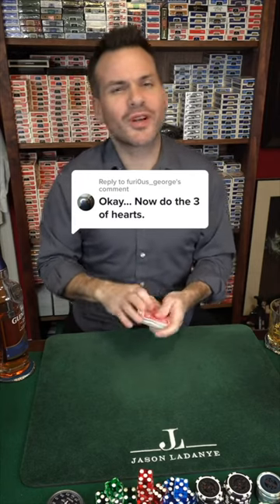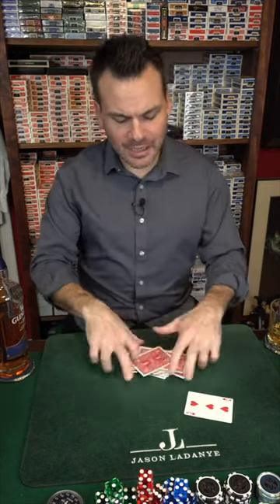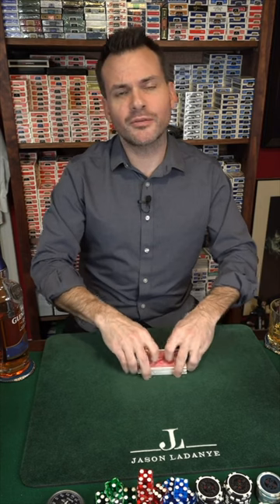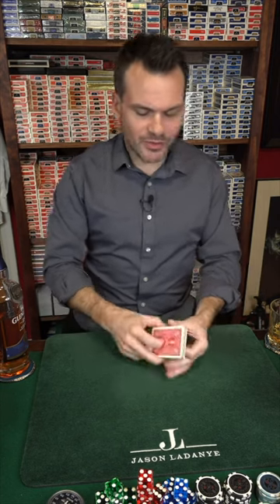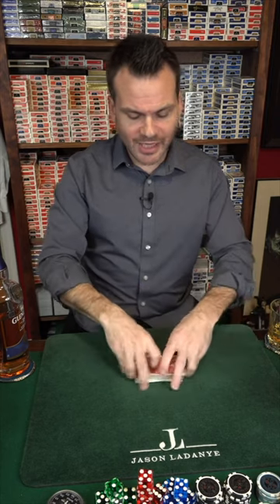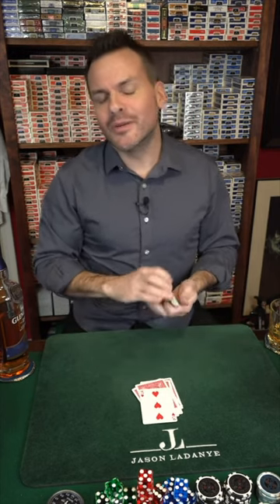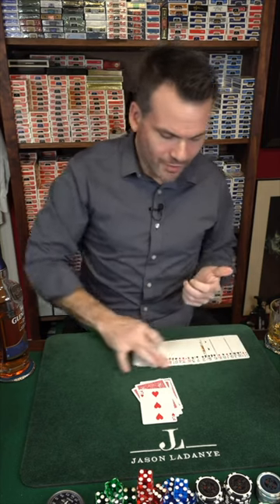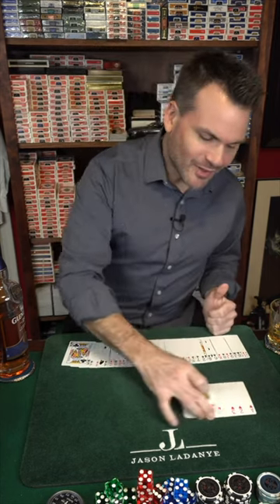Card Magic: This ONE Trick Will Fool Everyone